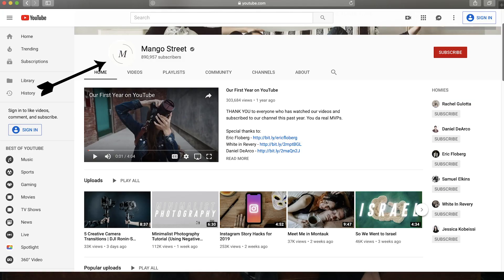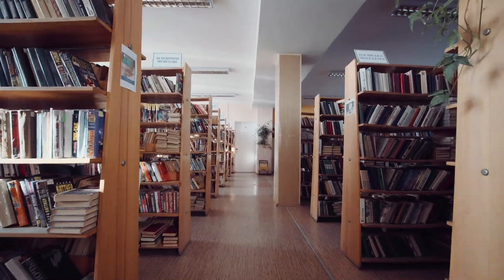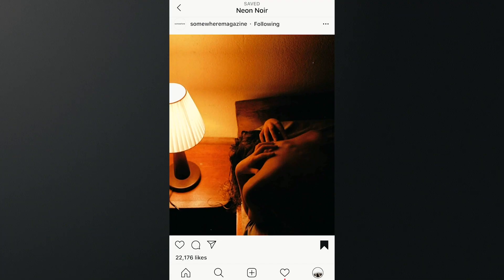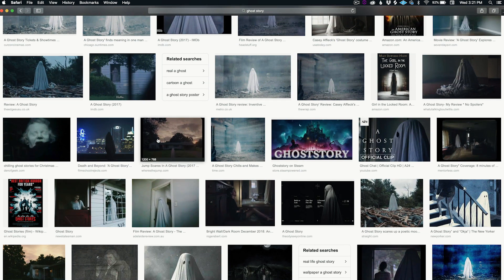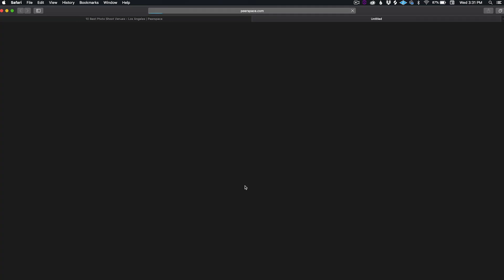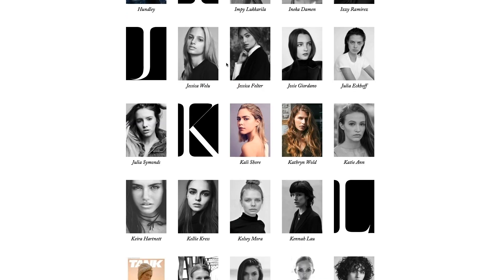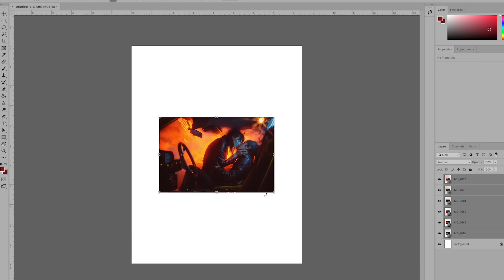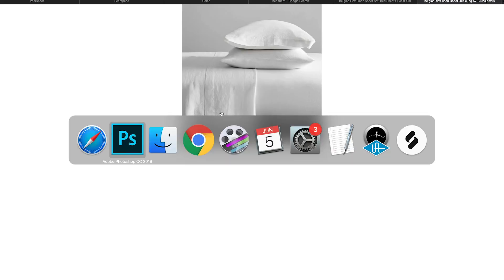How to Plan A Photoshoot | Part 1 - Pre-Production | Adobe Creative Cloud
Adobe Creative Cloud teamed up with amazing photography and video duo, Mango Street, to build a series of videos to teach you how to plan and execute a photoshoot. In the Photoshoot Series Daniel and Rachel will take you through the process of location scouting, acquiring props and models, and creating a mood board for your conceptual photoshoot.